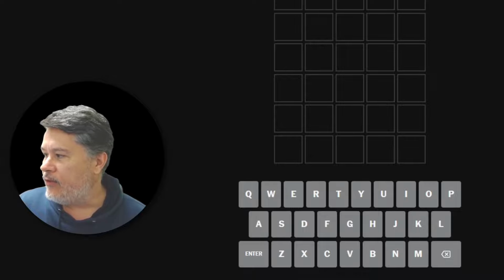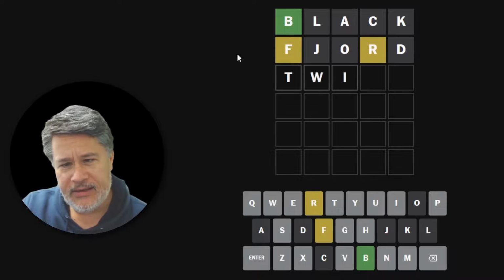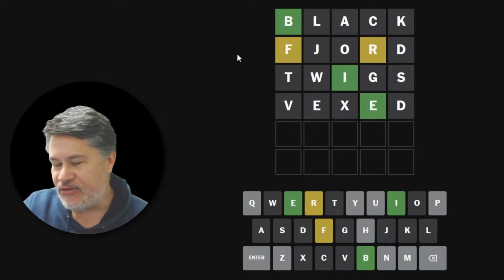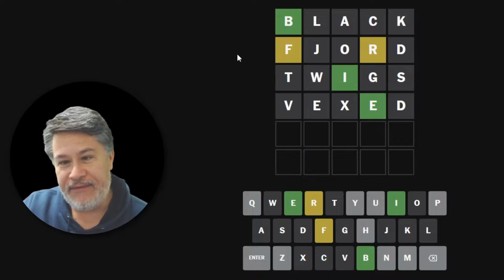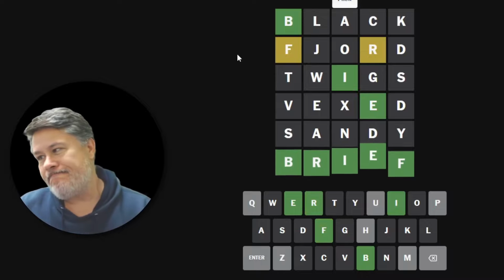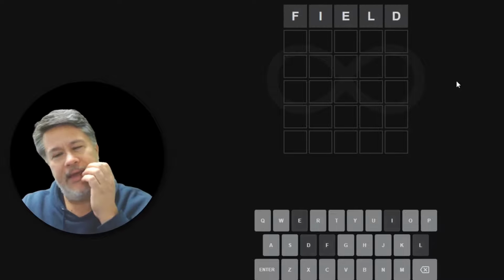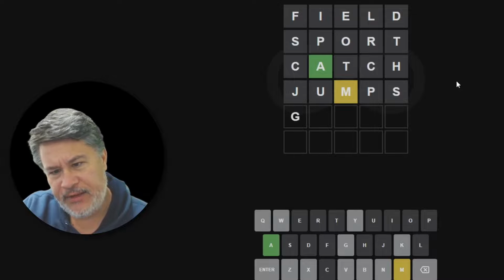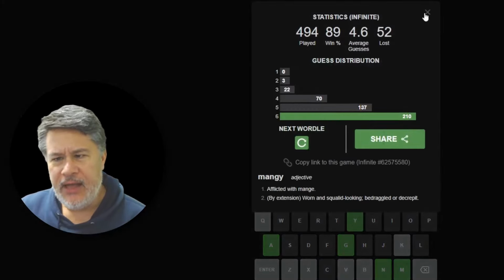Wordle Now Requires Full 6 Word Sentences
Wordle Now Requires Full 6 Word Sentences // Solving the NYT Wordle puzzle for Thursday, January 11, 2024